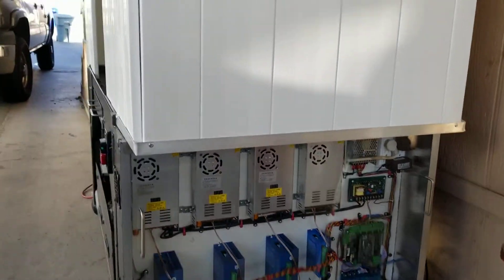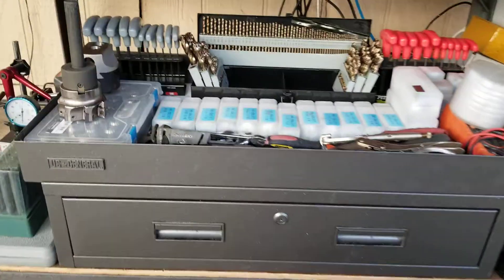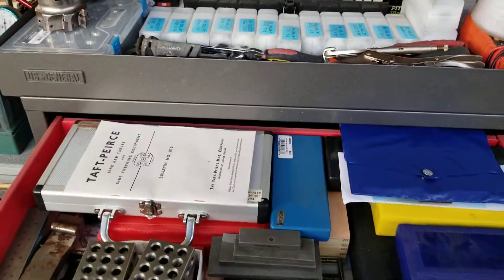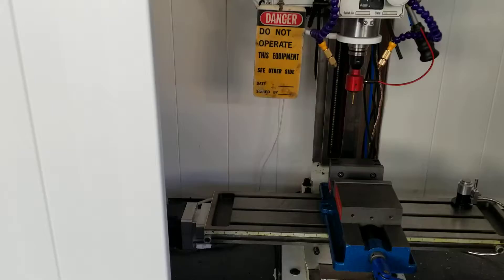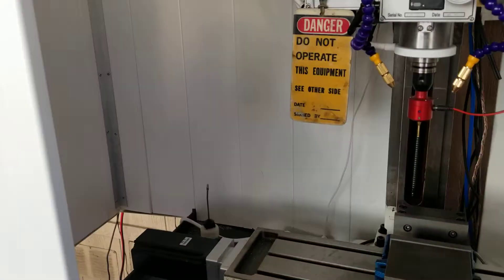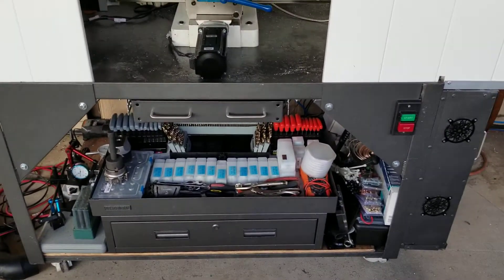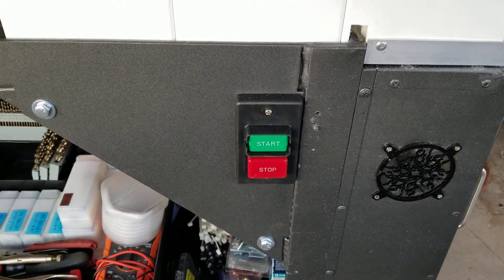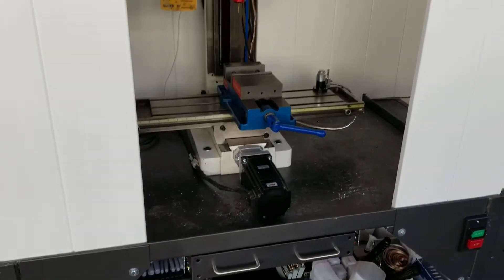Update on base and enclosure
Just a few add-on things to show.
Power switch,
Machine base drawers, and main shell of the enclosure.